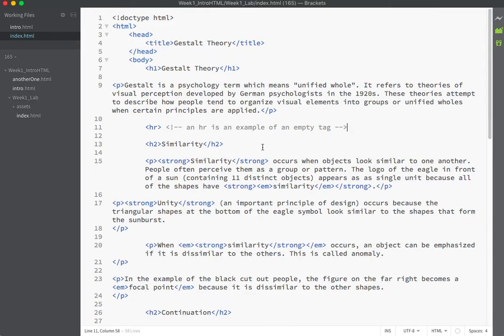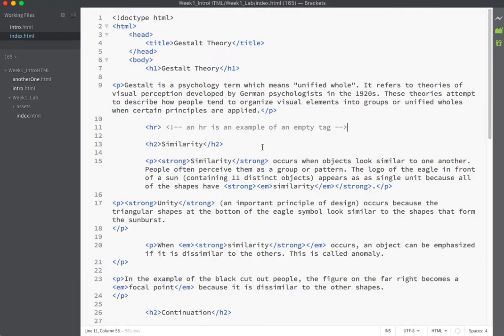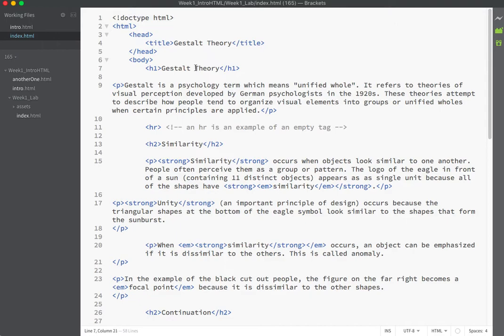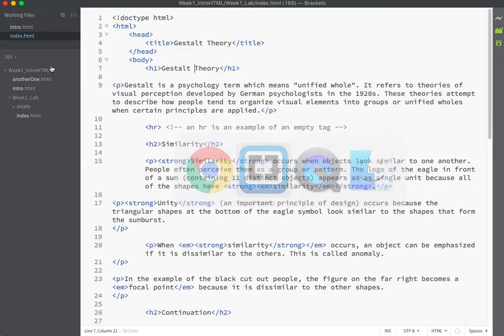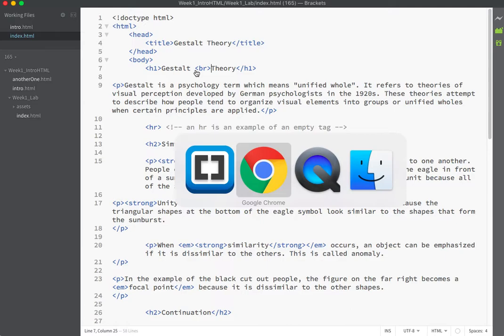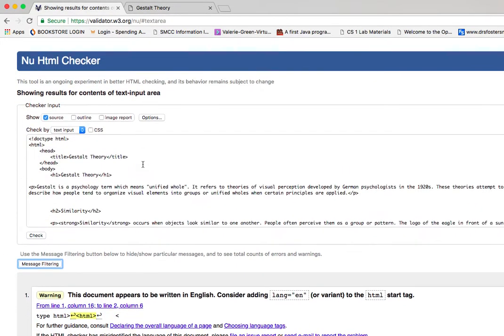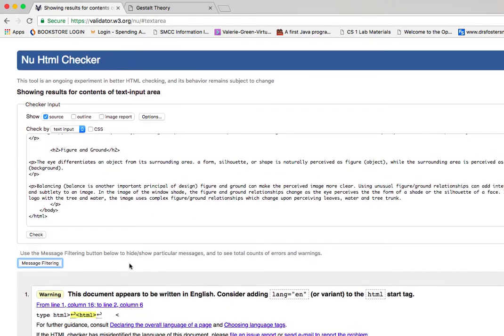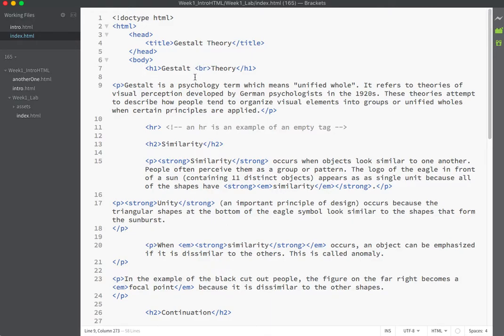Using the br tag